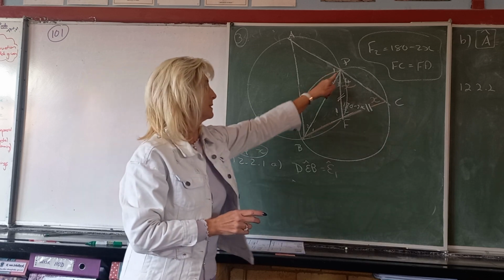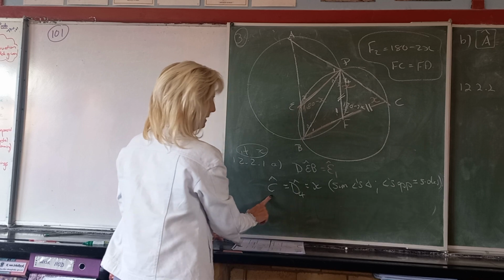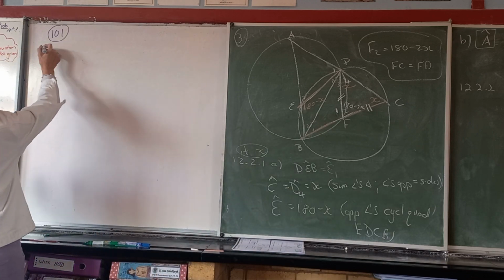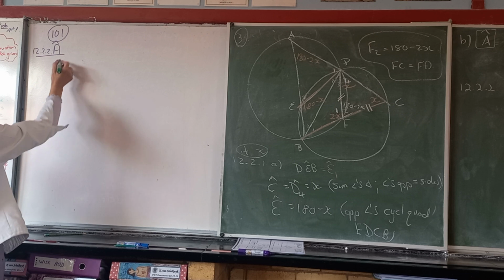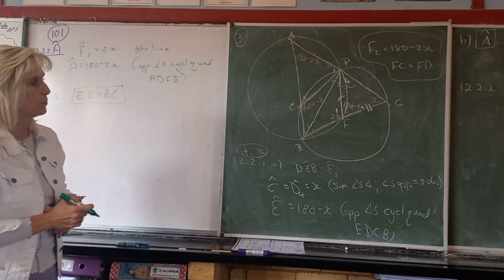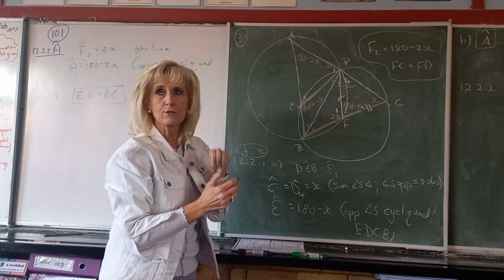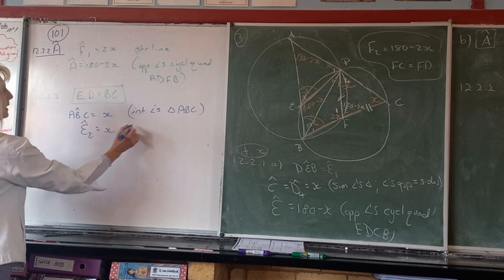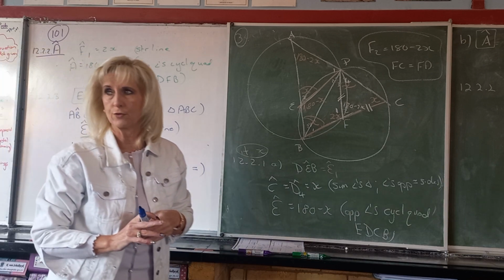Allies Mathematics 2023 Grade 11 - 101 - Geometry